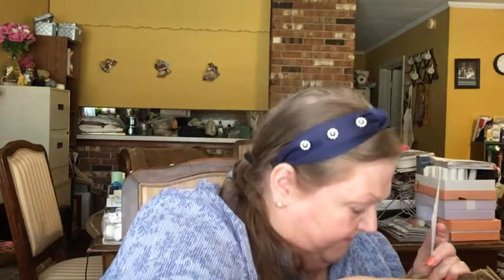Therapeutic Thursday, 9-16-21 Spotlight on Bolero, $1 Skincare!!! + Friend Mail!!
Hey everybody!  Teresa and Steph wanted to share for this month's spotlight and they both sent me some Bolero products!!  In today's video, I'm using the Chamomile Cucumber Mask that Teresa sent and sharing all of the products that they sent.  So far this month, I've had some terrific friend mail helping me out tremendously!!  Now, I have some duplicates so that I am able to put together a box for you all!!  So, I show you those things I'll be giving away also.  I hope you all are participating in this month's giveaway and enter in all the videos.  There will be a possibility of 5 entries in 5 videos altogether.  Today's video is the third one you can place an entry with two more to come!  TFW!!  xoxo

Rules for the giveaways are:  You must be publicly subscribed, leave an appropriate comment (for each giveaway video you want to enter) as directed with the secret word in a sentence, have a US address and be 18 yrs old.  YouTube is not responsible and I paid for all these products myself or got them in subscription boxes.  Once the giveaway ends, I will create a separate video with the drawing 2-3 days afterwards unless otherwise specified.  The winner will have 48 hours to claim their prize or I will draw another winner.

Top Commenters Giveaway - No video in particular for this one, just going by You Tube's calculations of my Top Commenters for the month.  To be a Top Commenter just watch as many of my videos as you can and comment on each one.  Ends the last day of each month!

Therapeutic Thursdays - Spotlight on Bolero skincare products for Sept., 5 videos total!

SISFANTASTIC15

No longer do I call you servants, for a servant does not know what his master is doing; but I have called you friends, for all things that I heard from My Father I have made known to you. You did not choose Me, but I chose you and appointed you that you should go and bear fruit, and that your fruit should remain, that whatever you ask the Father in My name He may give you.

John 15:15-16

Laurie Latimer

I will be happy to receive whatever products you want to send to me for review. 🛍💖🏵👜